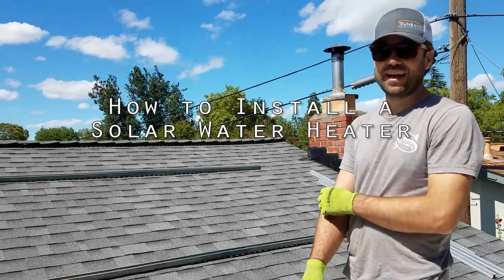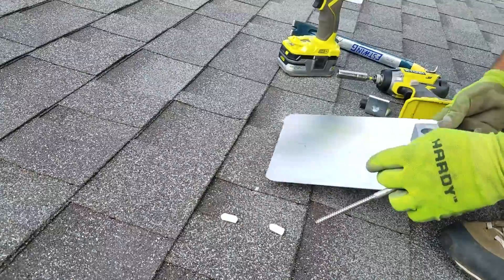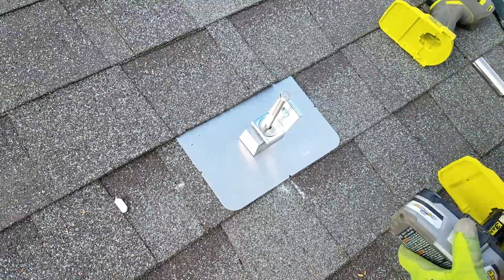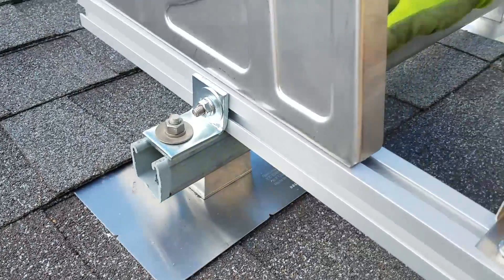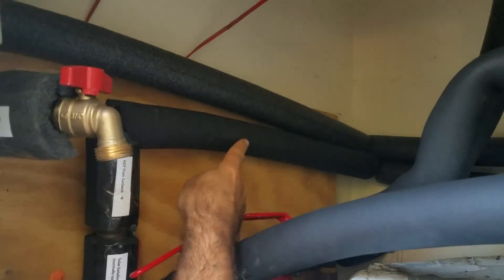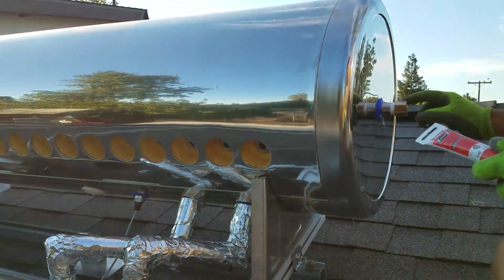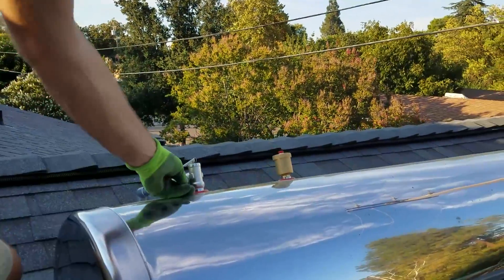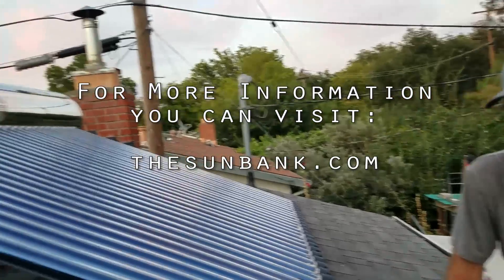How to Install a Solar Water Heater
In this video we go through the major steps of installing a solar water heater. If any aspect of the video lacks sufficient detail for you, let us know and we'll be happy to try and answer your question.